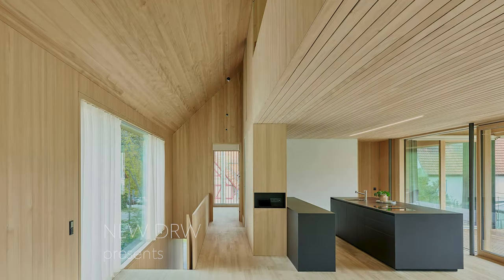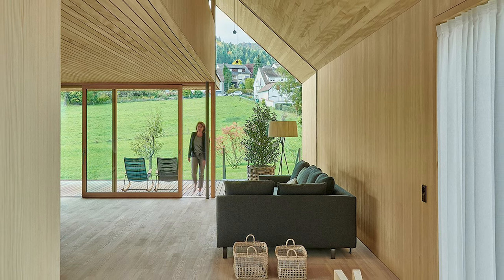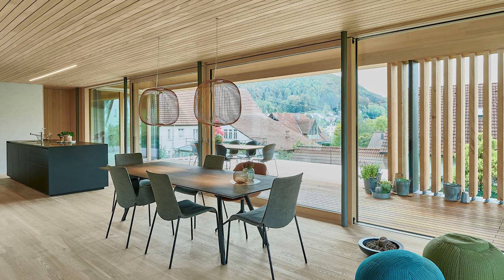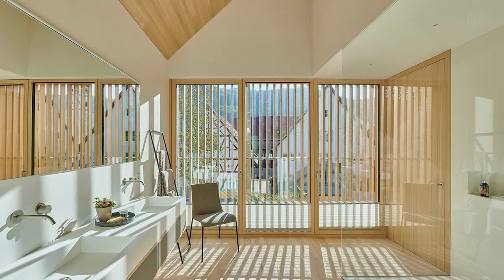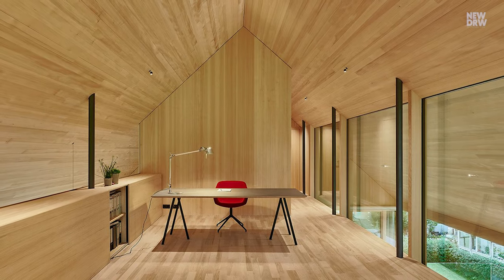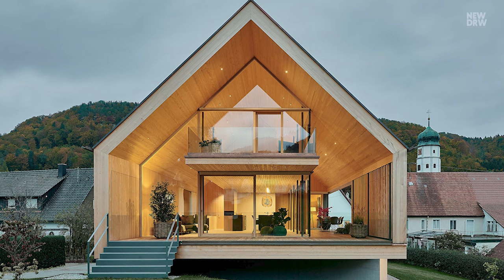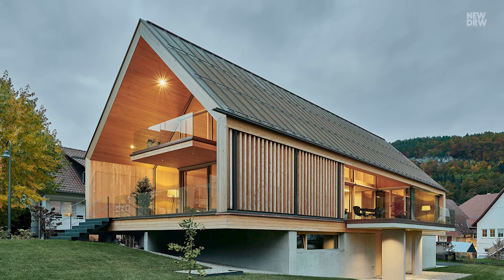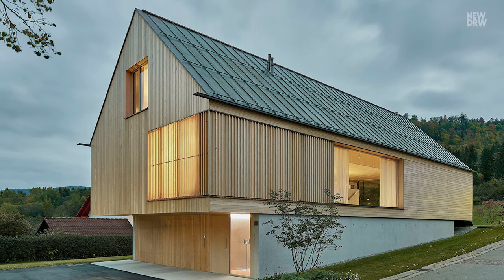Sustainable Timber HOUSE R | GERMANY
The house is located in Germany ALBSTADT, GERMANY.
It was designed to be future-oriented and sustainable, and to integrate harmoniously into its surroundings.
The house was built as a timber structure with a sloping floor made of exposed concrete.
The private rooms face north-east, while the living area opens up to the south-west.
The open space allows daylight to reach the entrance hall and visually connects the differently used levels of the house.
Exposed concrete, wood and glass characterize the entire design of the house.
Covered terraces frame the entire living area on both sides.
The wide overhanging gable roof shades and protects this outdoor living space.

Location: ALBSTADT, GERMANY
Architects: Dietrich | Untertrifaller Architekten
Year:  2020
Photo:  David Matthiessen